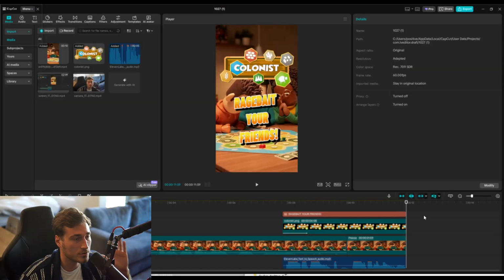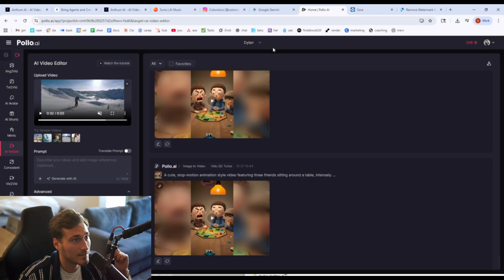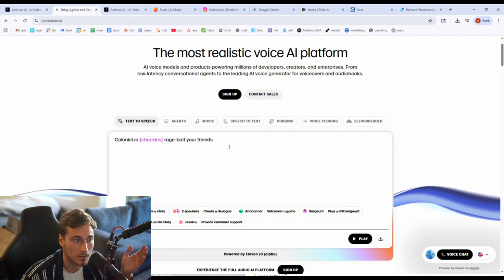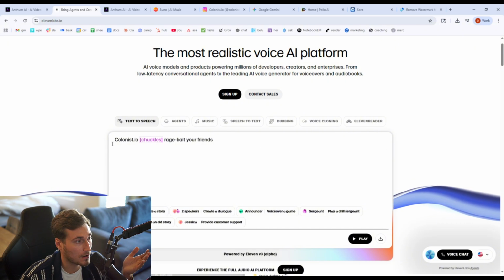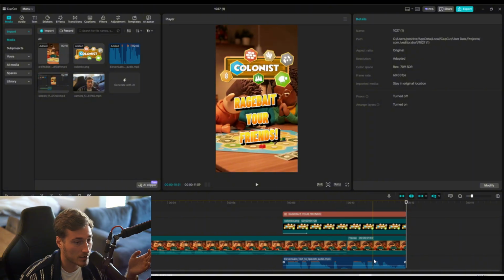Create VIRAL videos with AI | ANTHUM CHALLENGE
Put your skills to the test this November with a creative video challenge.

The first two weeks of November, I challenge all video editors and AI artists to create something amazing. There will be a total of $3000 in prizes for the best made viral ad videos, as well as opportunities to showcase your work.